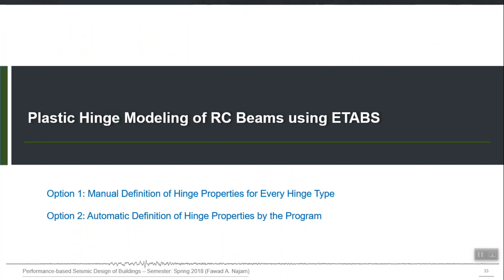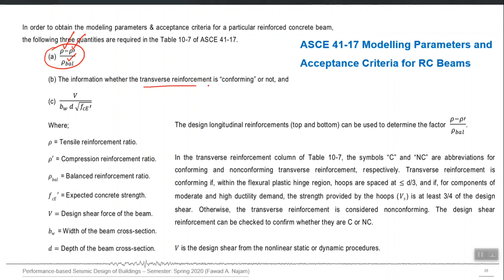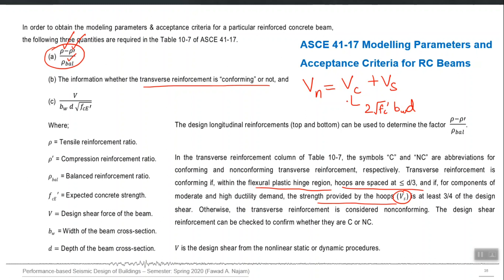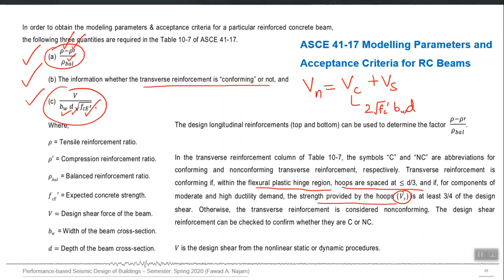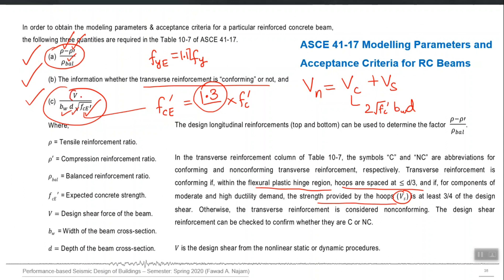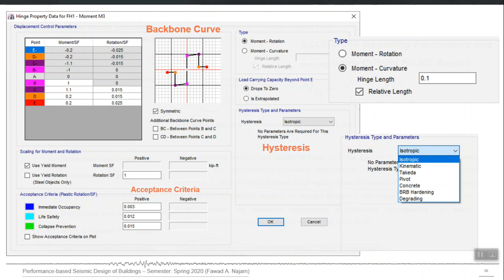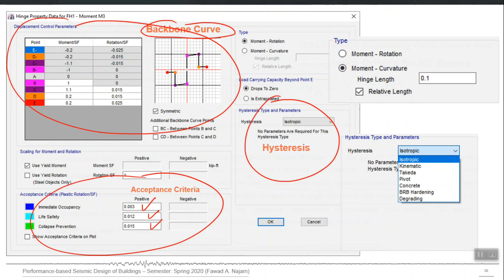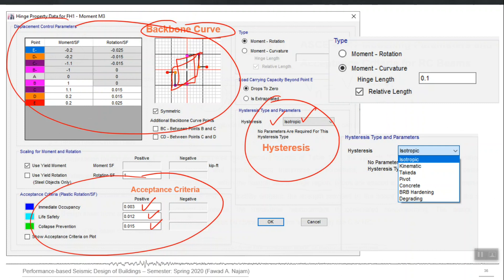74 - Nonlinear Structural Modeling - Part 9 - Defining M3 Hinge for RC Beams in ETABS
Defining M3 Hinge for RC Beams in ETABS